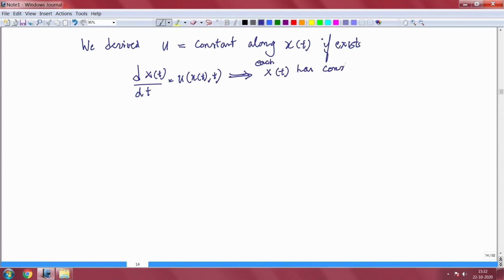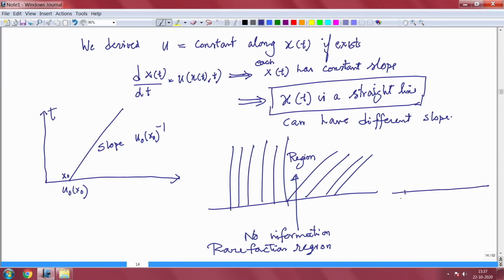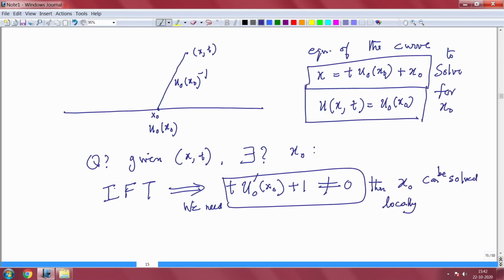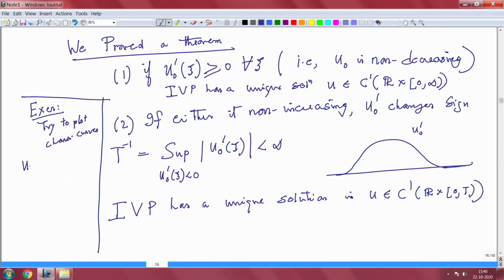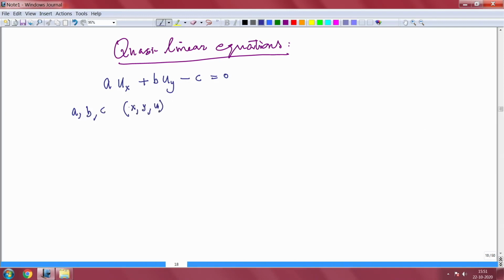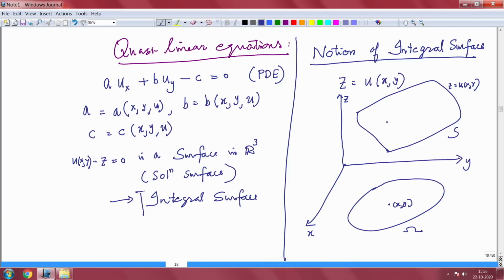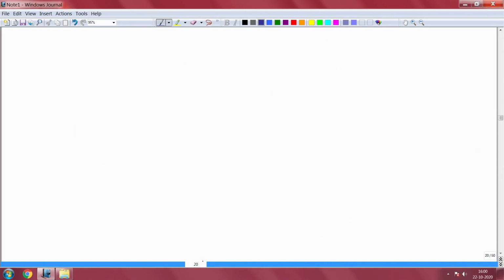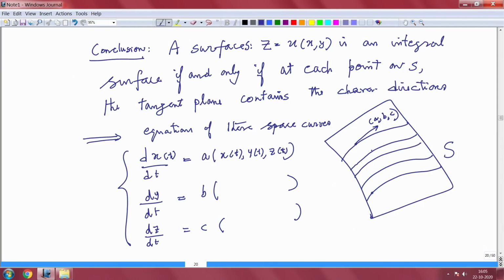lec09 First order equations in two variables-3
Integral Surface, Cauchy Problem, Lifted initial curve